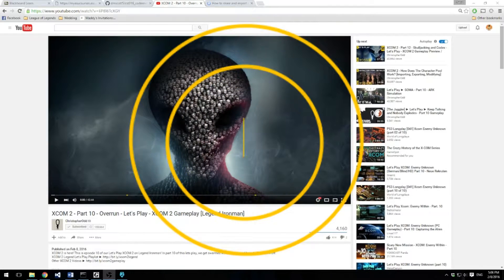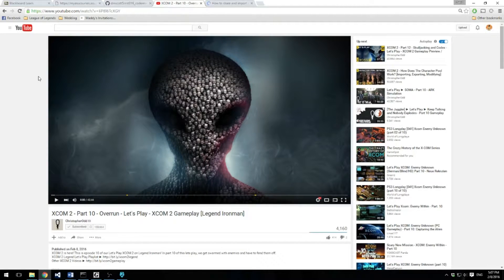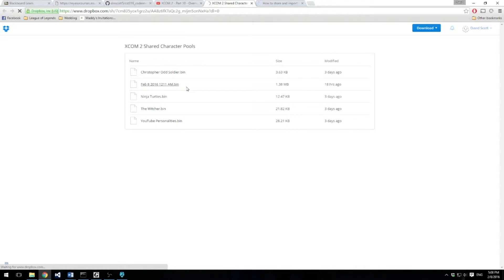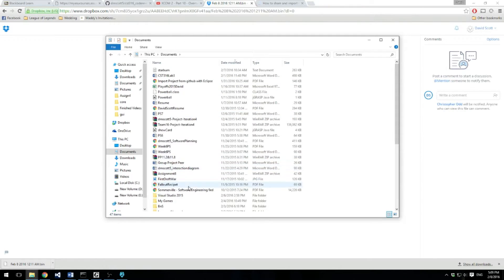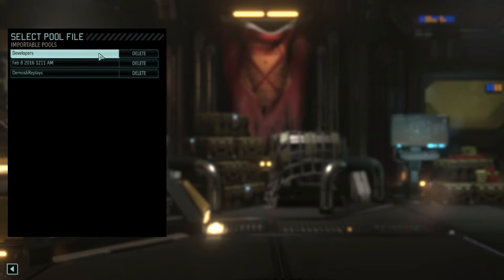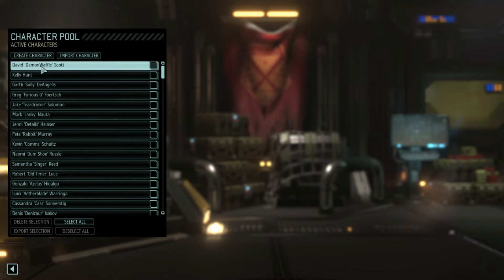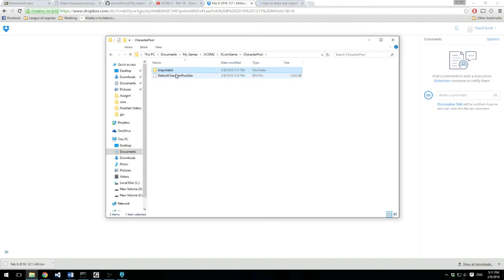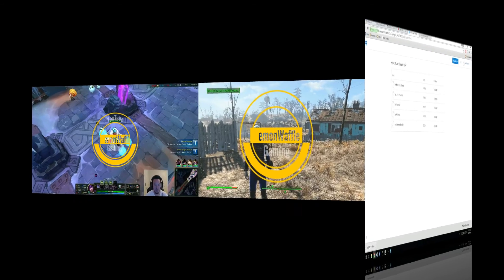XCOM 2: Tutorial | Import and Export Character Pools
In this video I go over how to import and export character pools.